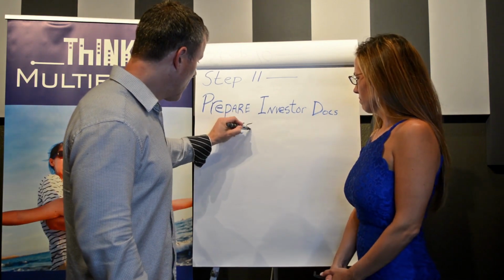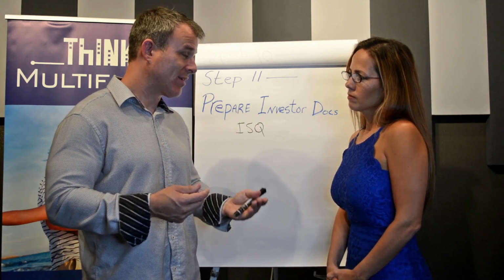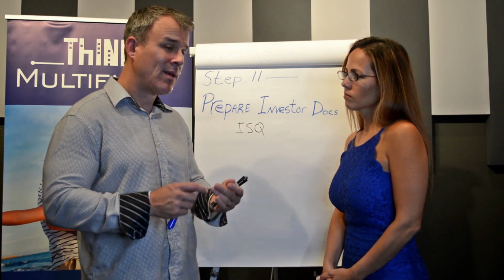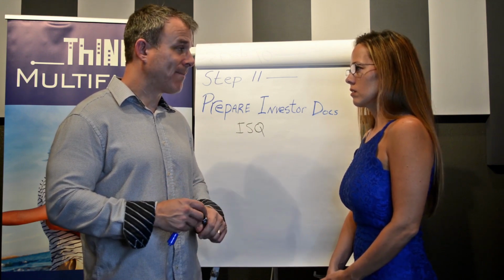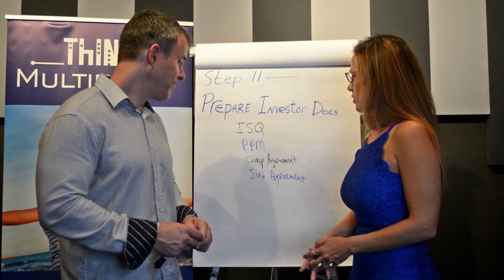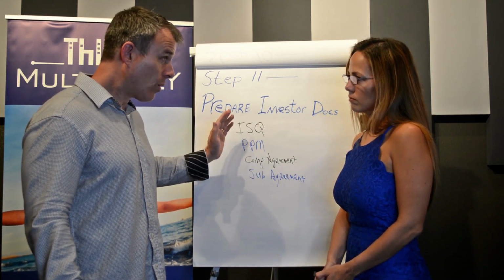Preparing Investor Documents - Step 11 of Apartment Investing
In order to raise money for your Apartment Syndication, you must prepare essential documents for your investors!

Are you interested in learning how to make money and achieve financial freedom through investing in Apartments?

or

THINK MULTIFAMILY OWNS AND OPERATES MORE THAN 3,500 APARTMENT UNITS AND GROWING.